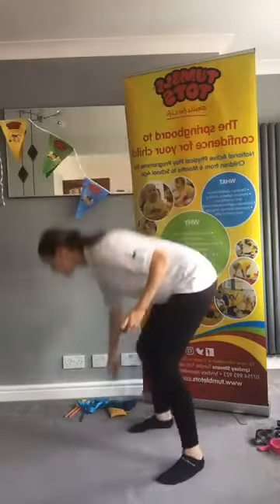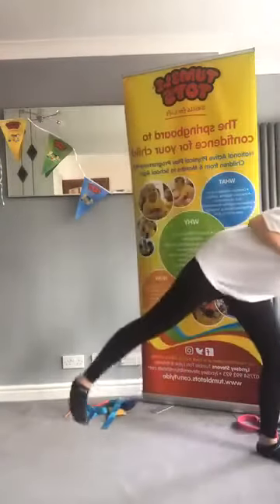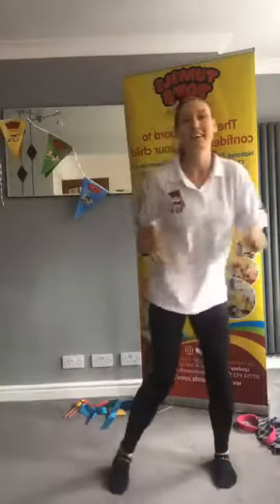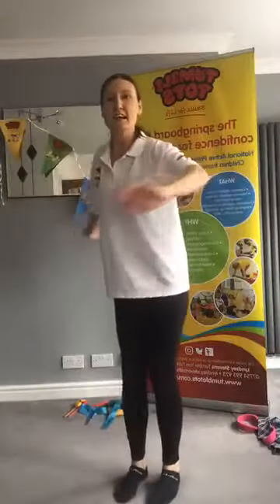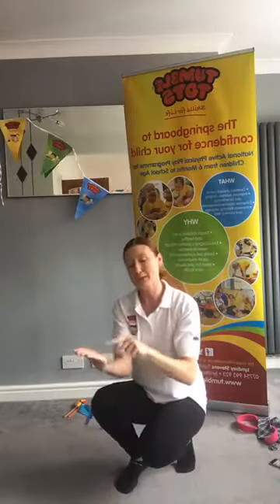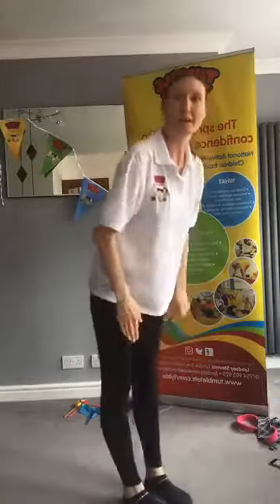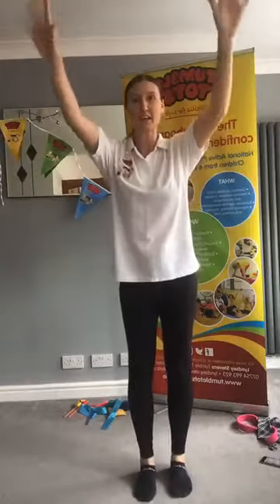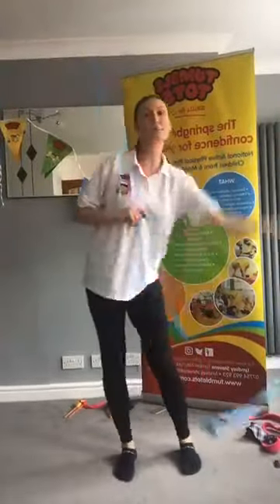Tumble Tots Fylde at Home-Action Song Special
Join Lyndsey for lots of Tumble Tots action songs and rhymes! Will you find an elephant in there?!